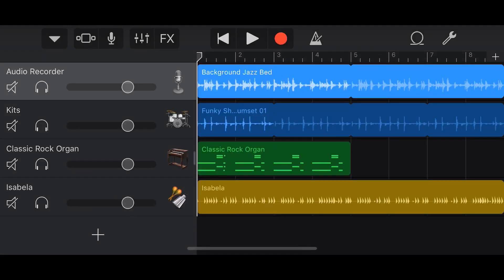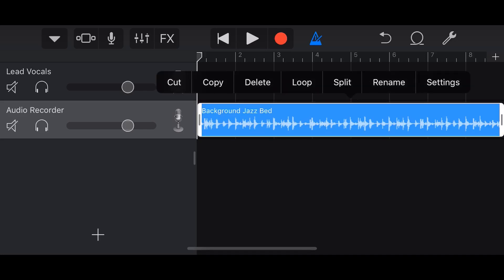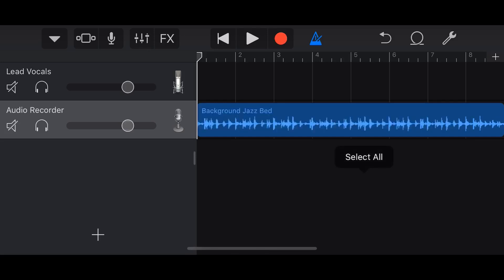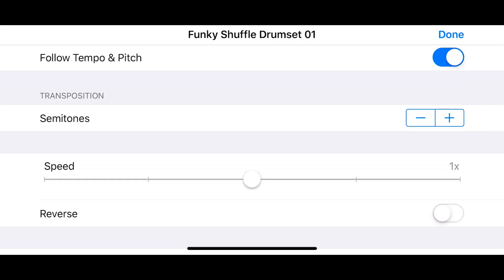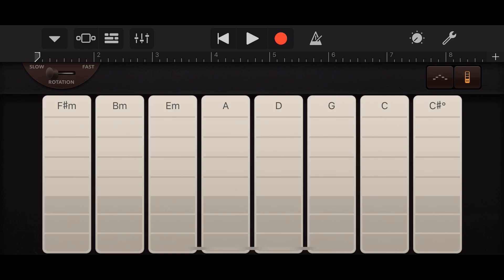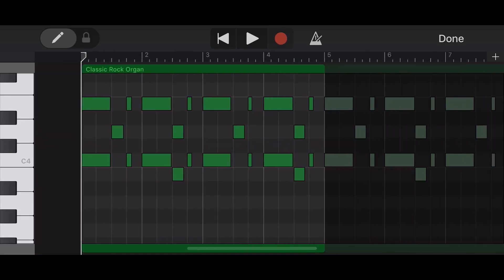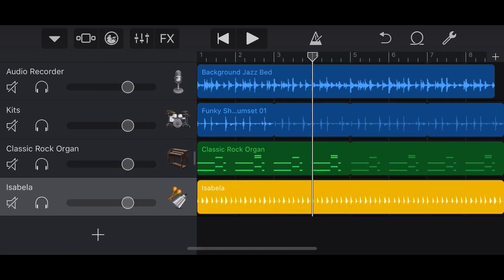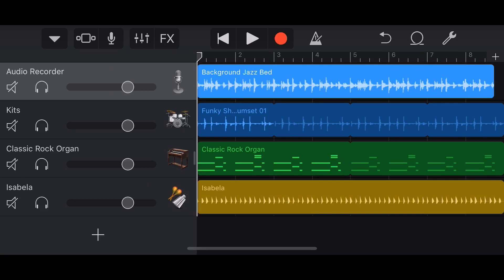Complete guide to track types in GarageBand iOS (iPhone/iPad)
What is the difference between imported audio, Apple Loops, virtual instrument and Drummer tracks in GarageBand iPhone and GarageBand iPad?

In this video, I give you a COMPLETE guide to the different track types in GarageBand iOS. What you can and can't do with each track type, and ALL the settings that you need to know about.

== Time Stamps ==

00:00 Audio Files (imported WAV, MP3)
04:58 Apple Loops
10:33 MIDI (Virtual Instruments)
15:59 Drummer

==  Pete Recommends ==

== Web & Social ==